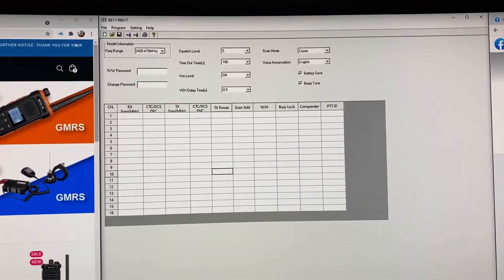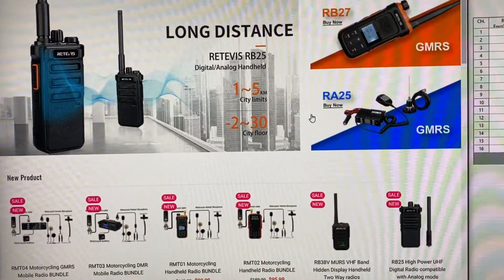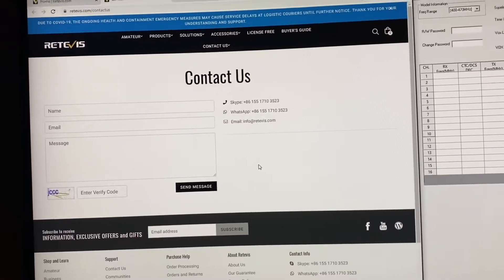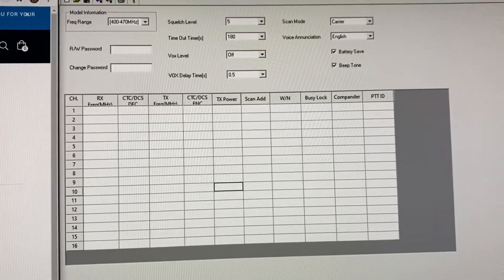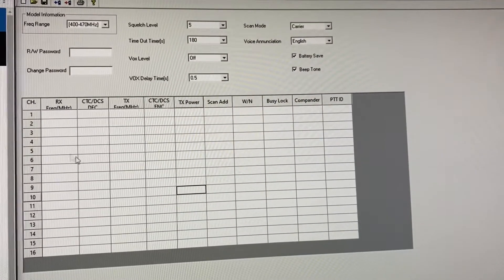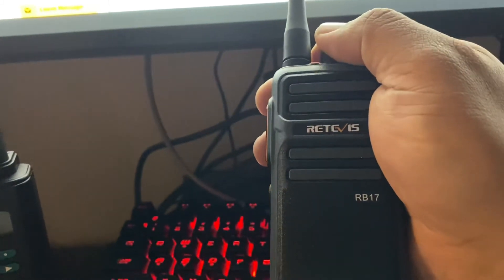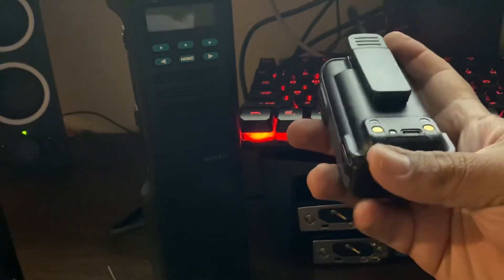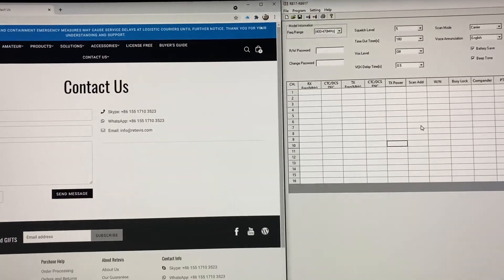Retevis RB17 Programming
programming the Retevis RB17 with ur frequencies